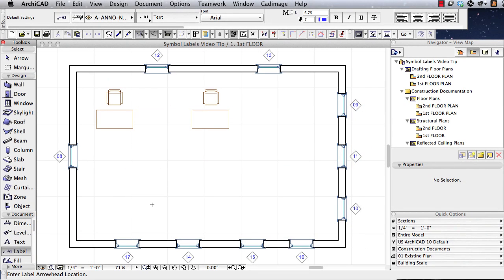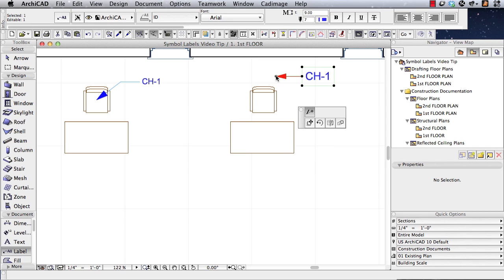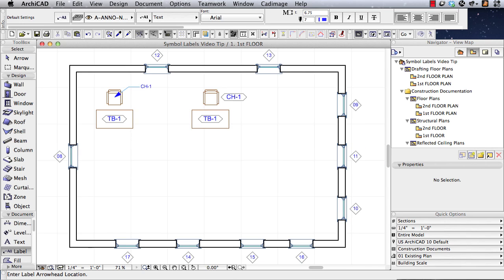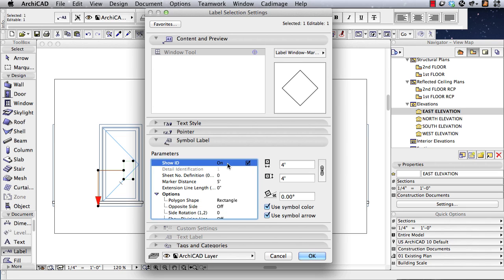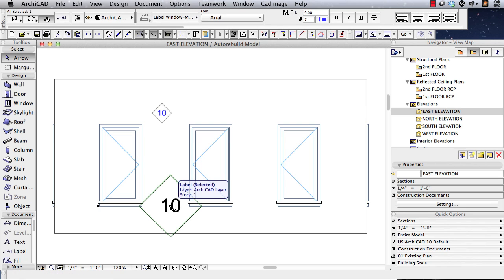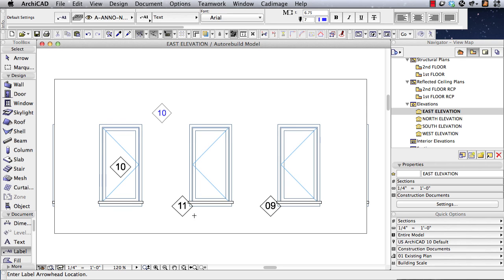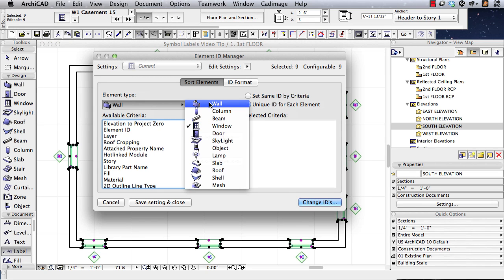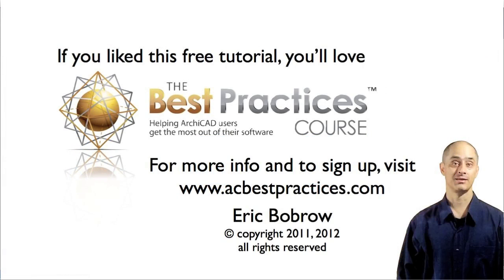ArchiCAD Tutorial | How to Label Elements Automatically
- This 21 minute free ArchiCAD video tutorial shows how to use the Symbol option in the Label tool to automatically label objects, doors and windows with their ID, ensuring coordination of annotation with schedules and other drawings.

Tips are included for how to apply this approach on plan to label furniture and equipment, and in elevation and section drawings to place markers for doors and windows. There is also a demonstration of how to use ArchiCAD's Element ID Manager to automatically number or renumber doors and window in any desired sequence.

If you like this free ArchiCAD tutorial, you'll love the Best Practices Course - a comprehensive training on how to use ArchiCAD effectively. Included in Best Practices, and also available separately, is the QuickStart Course, a step by step training in the basics of ArchiCAD - good for newer users as well as veterans who want to refresh their knowledge of the core principles in recent versions of ArchiCAD.